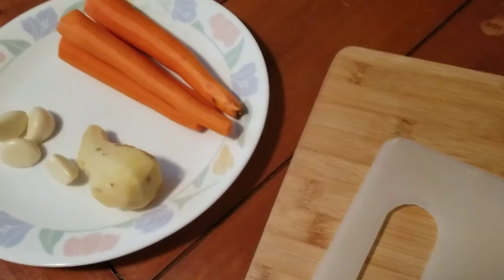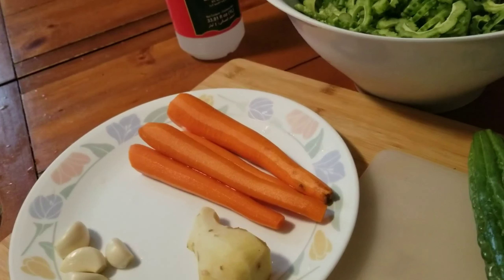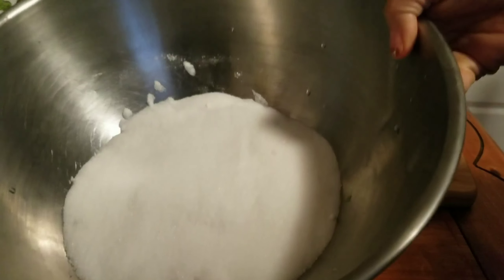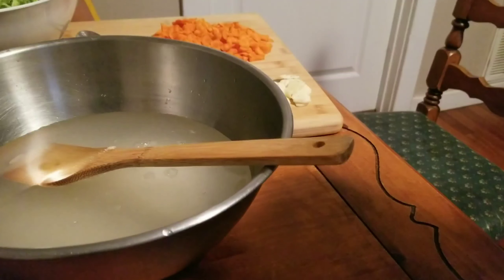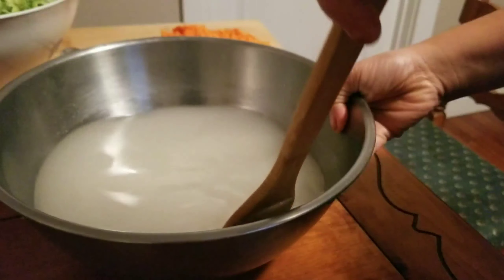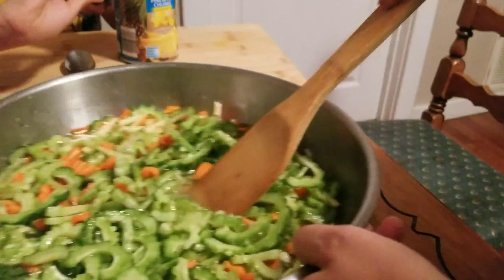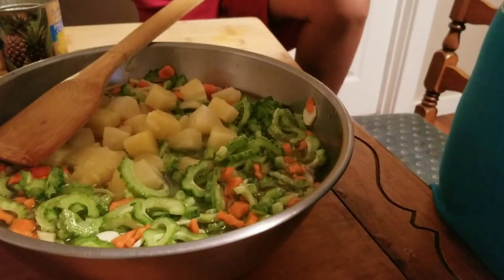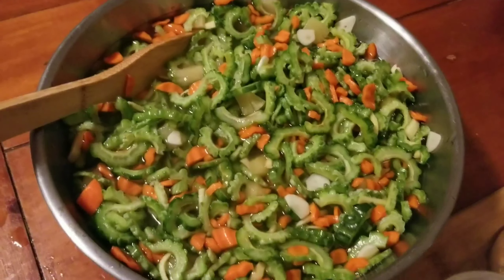Pickled ampalaya | pwedeng pang negosyo